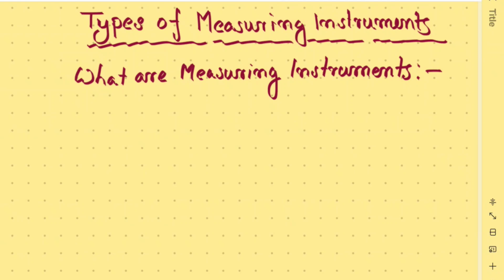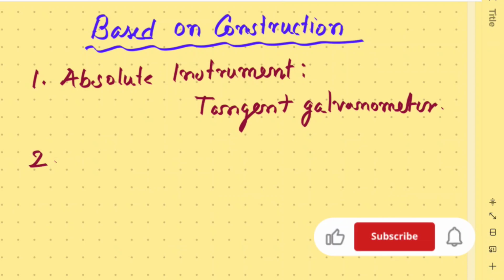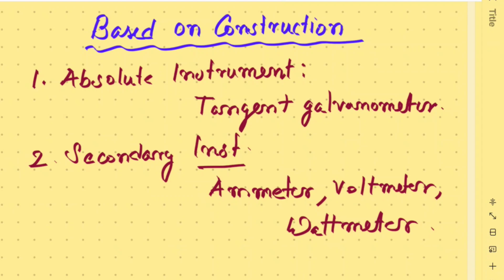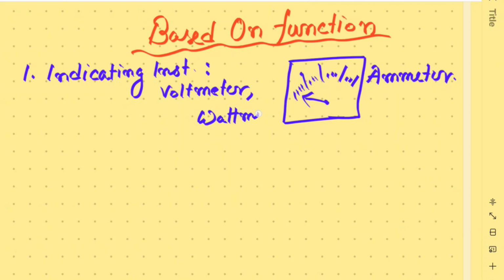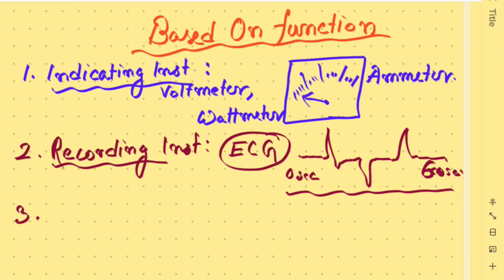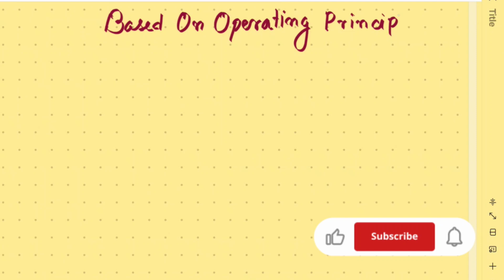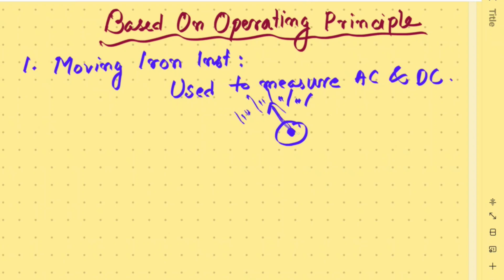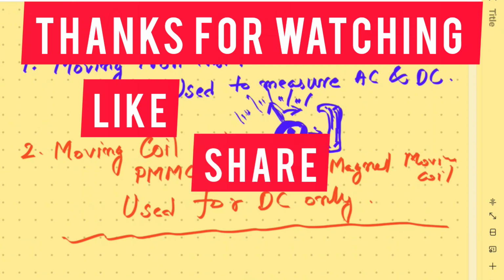Measuring Instruments in Electrical Engineering | Types, Working & Uses (Easy Explanation)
In this video, you will learn about Measuring Instruments in Electrical Engineering with simple explanations and clear concepts.
🔹 What are measuring instruments?
🔹 Classification of measuring instruments
🔹 Working principle of common instruments
🔹 Ammeter, Voltmeter, Wattmeter, Energy Meter
🔹 Analog and Digital instruments
🔹 Importance and applications
🔹 Useful for B.Tech, Diploma & competitive exams
This lecture is very helpful for:
✔ GATE / SSC JE / RRB JE
✔ Polytechnic & Diploma students
✔ Beginners in Electrical Engineering
📘 Watch till the end to understand concepts clearly with visuals.